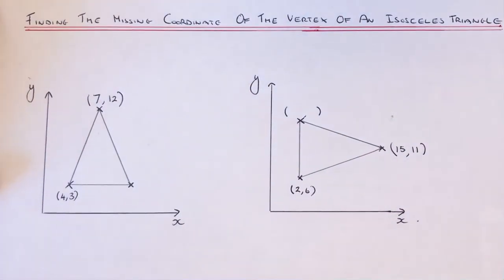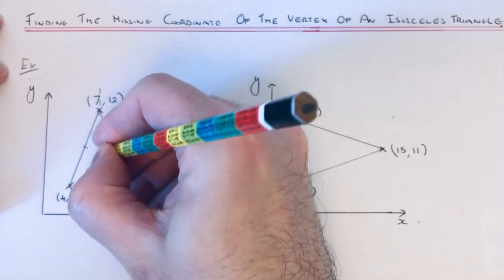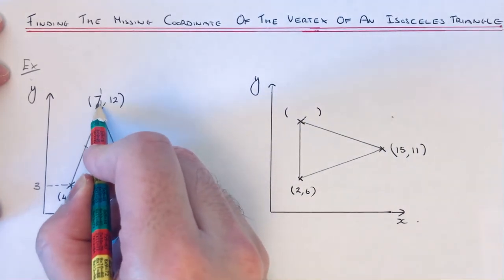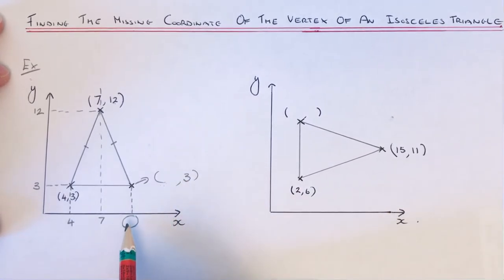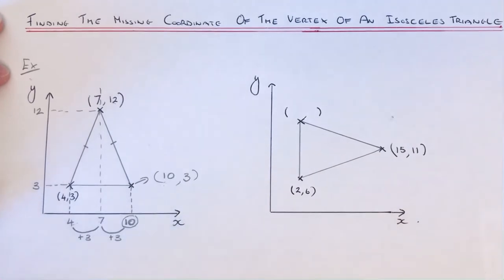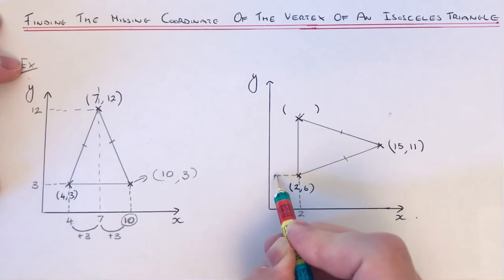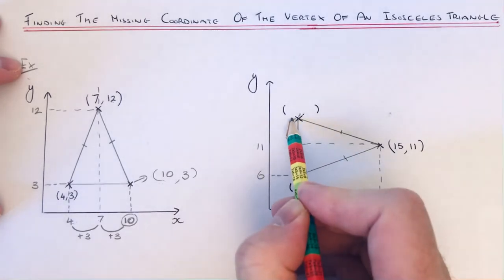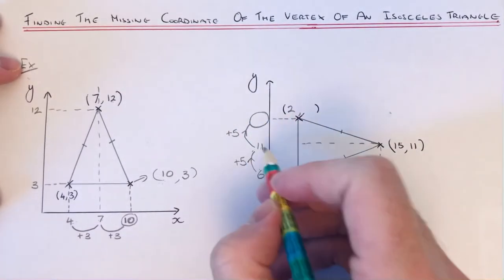How To Work Out The Missing Coordinate Of A Vertex Of An Isosceles Triangle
In this video you will learn how to work out the missing coordinate of a vertex of an isosceles triangle. The first thing you need to do is mark the numbers on the x-axis and y-axis. The first coordinate goes on the x axis and the second number on the y axis.

In the first example you have the coordinates (4,3) and (7,12). The numbers in the the x axis are 4 and 7. The numbers on the y axis are 3 and 12. So you can see the y coordinate of the  vertex of the isosceles triangle is 3. To get the x coordinate look at the pattern of the numbers along the bottom which are 4,7, so the next number will be 10. This means the coordinate of the vertex is (10,3).